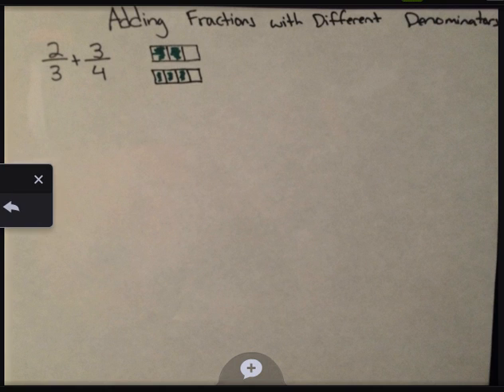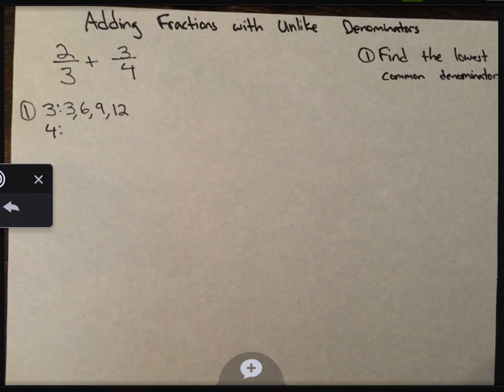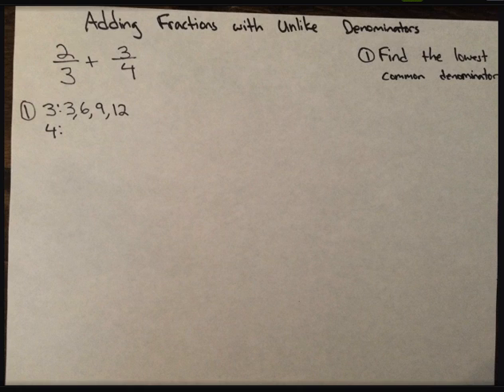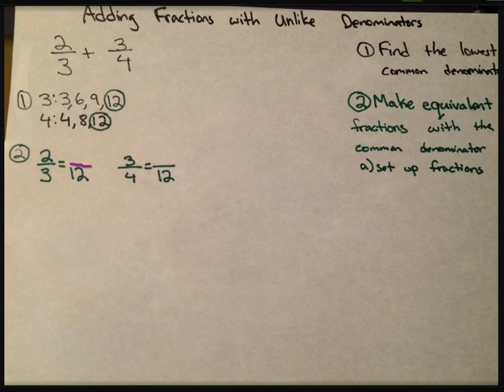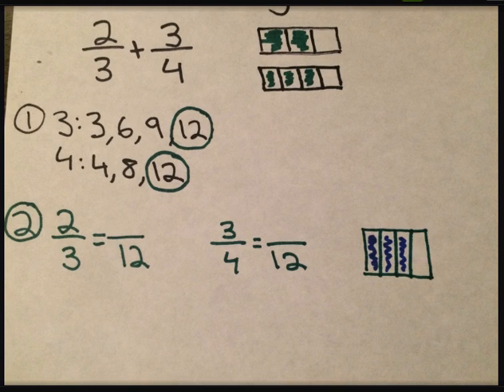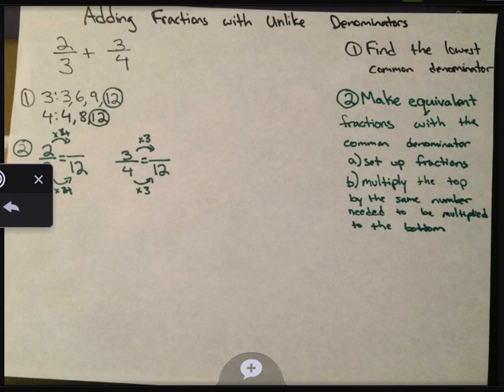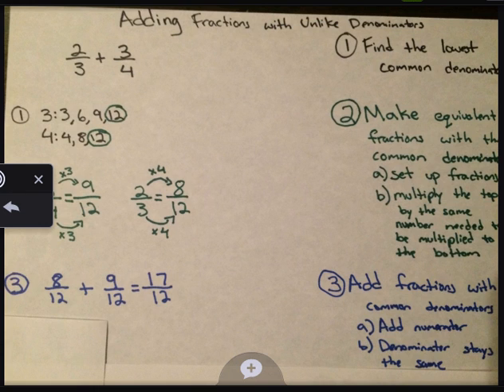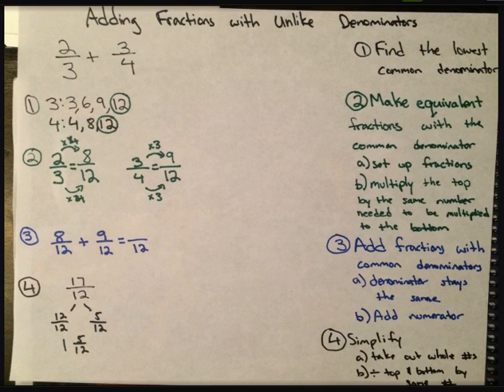Adding Fractions with Unlike Denominators